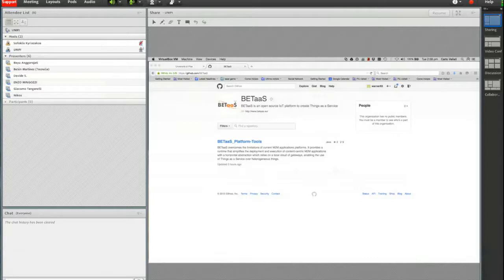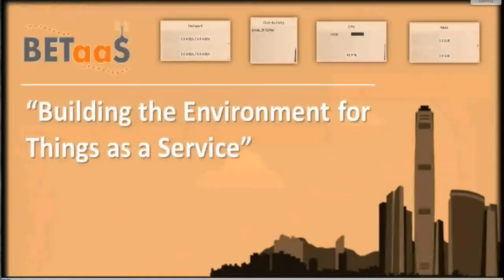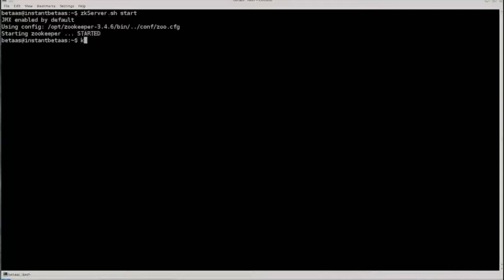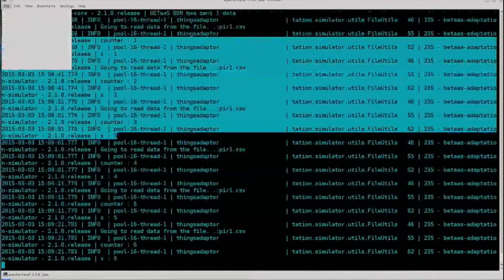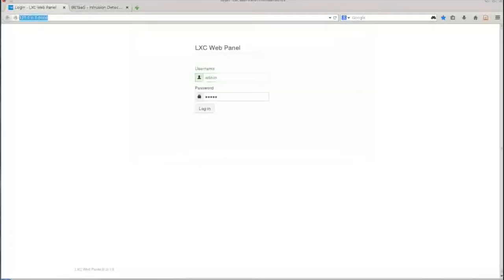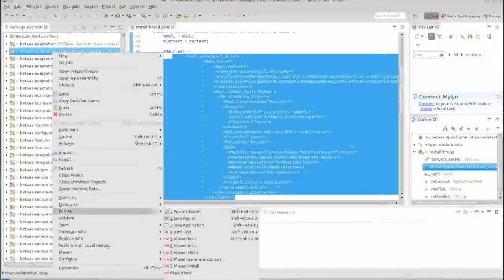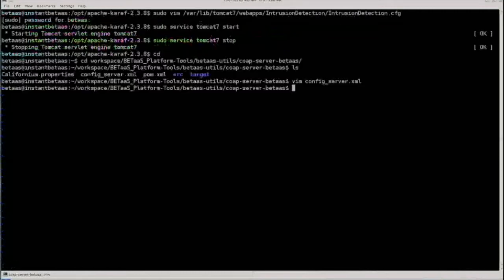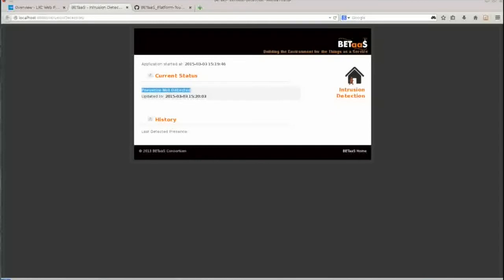Instant BETaaS and CoAP Adaptation Plugin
BETaaS Webinar #3